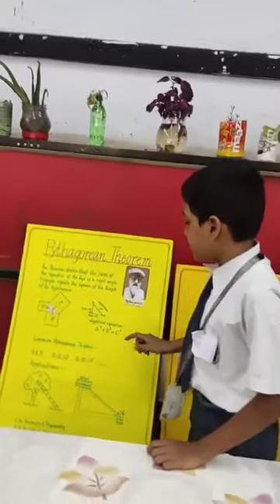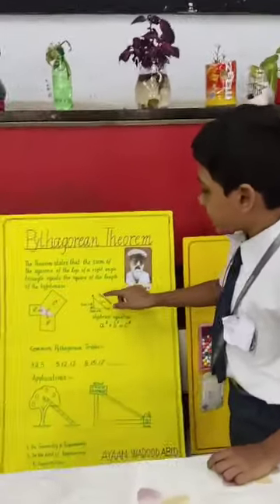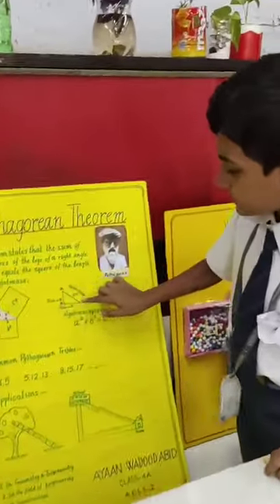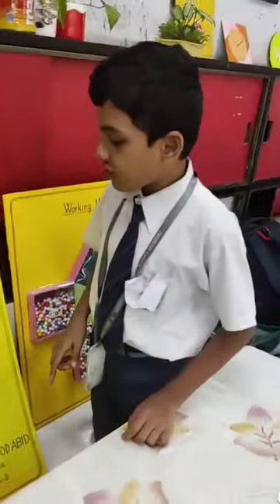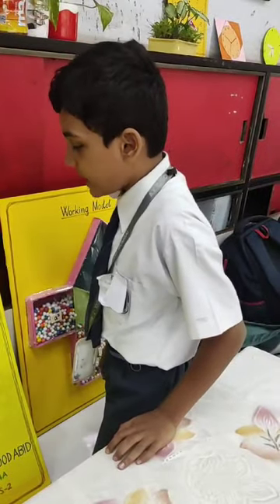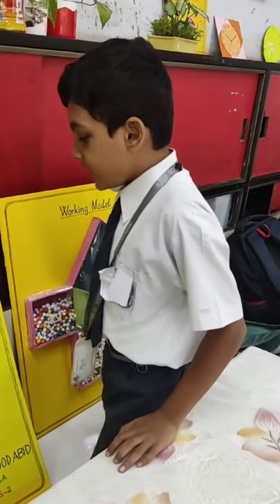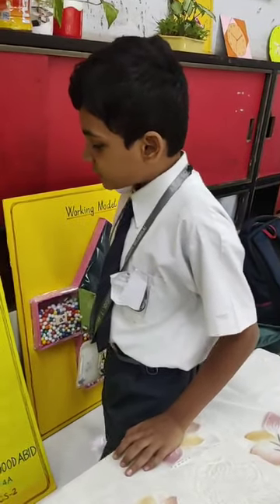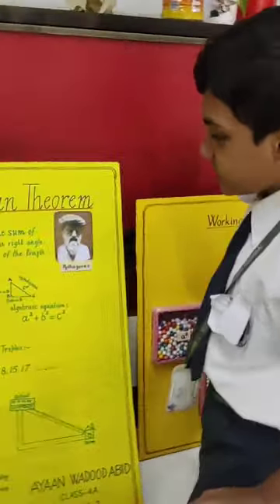Pythagorous Theorem- Ayaan Wadood Abid